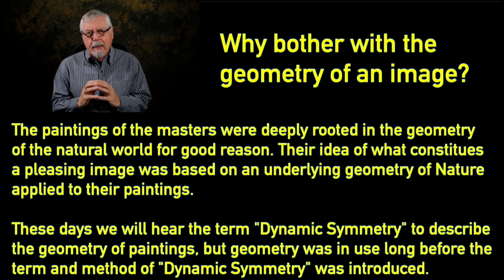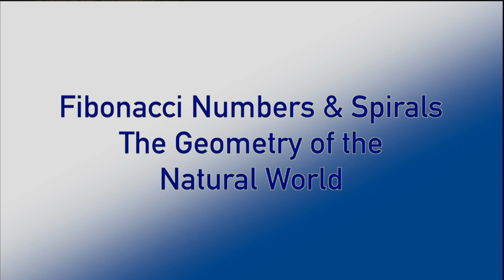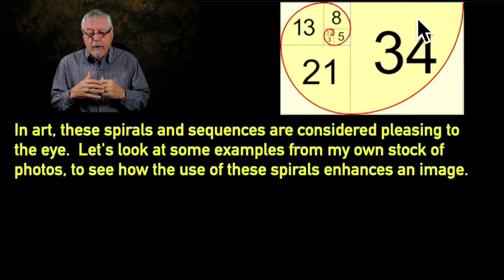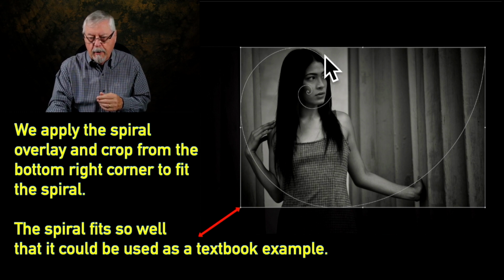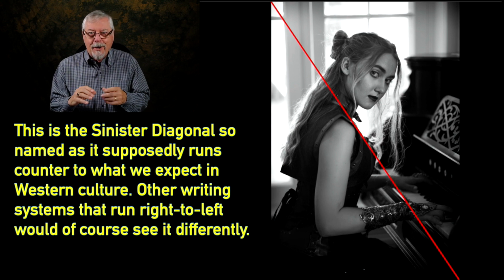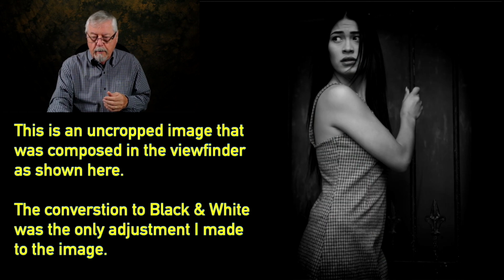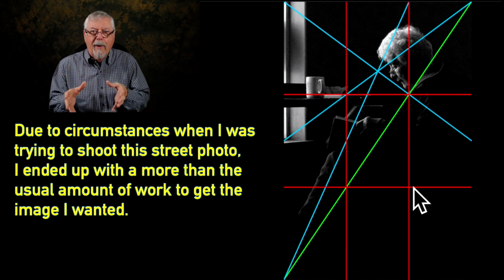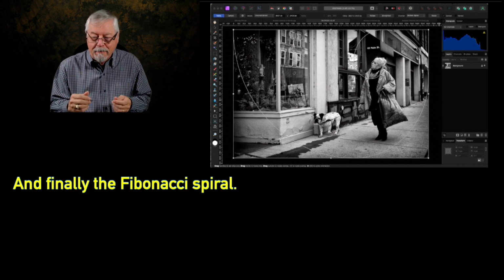The Geometry in the Composition of Our Photos. Understanding how to compose photos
Geometry lies at the heart of the great paintings of the masters and is often embedded in the best photos. In this video we'll explore some simple techniques for using geometry both in our picture taking and in our photo editing.